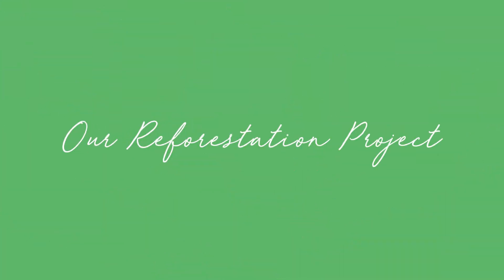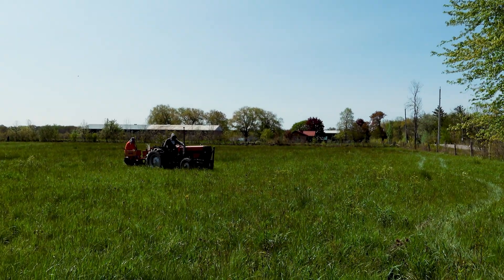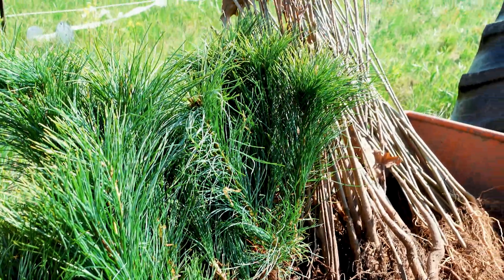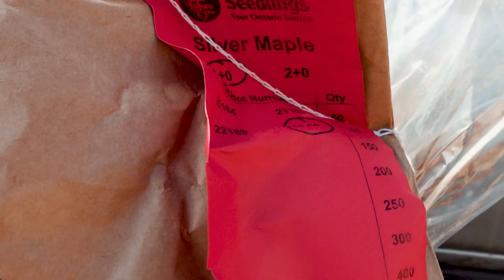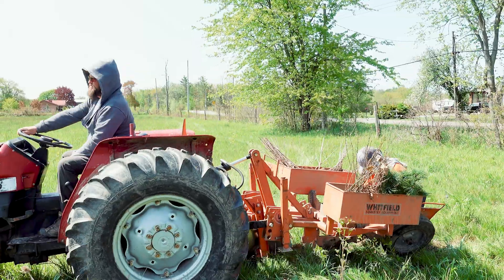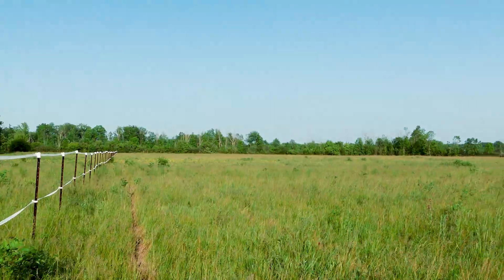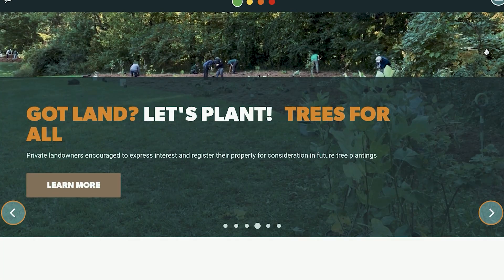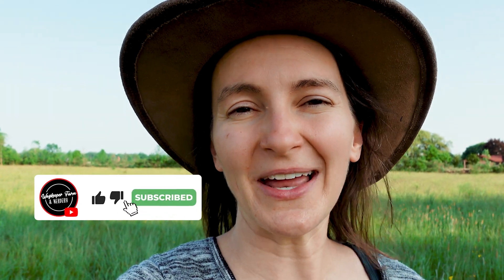Our Reforestation Project - 5000 Trees Planted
In this video, we'll be sharing our reforestation project with you.

We're working to help restore the environment by planting trees in areas that have been affected by climate change (ahem, that's everywhere!).

Through our reforestation project, we're helping to reduce greenhouse gas emissions and improve the quality of air, water, and soil in our community.

The native tree species we planted:

White Pine
Red Oak
Silver Maple
Sycamore
Swamp White Oak
Trembling Aspen

1EW9Y1UVMDEPKHUV
TDWSER3V93IQPYON
98CW7HKDRHSNANDU